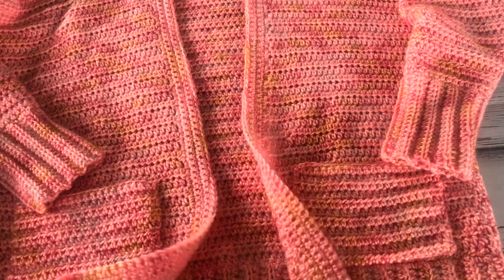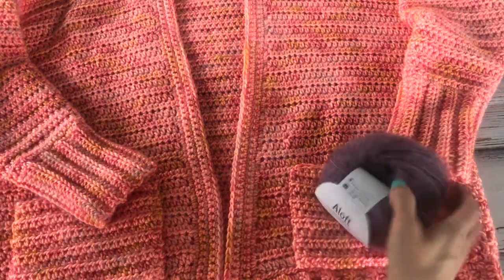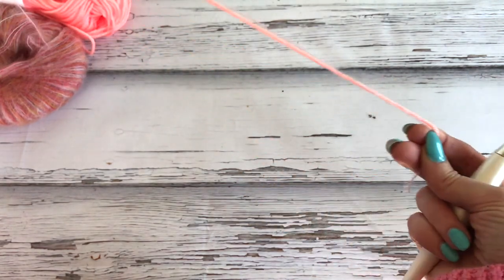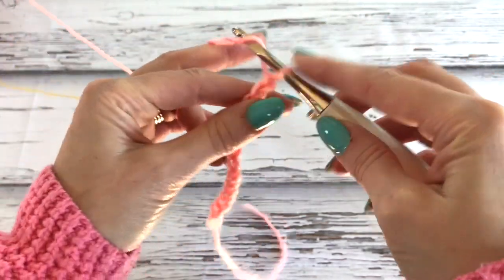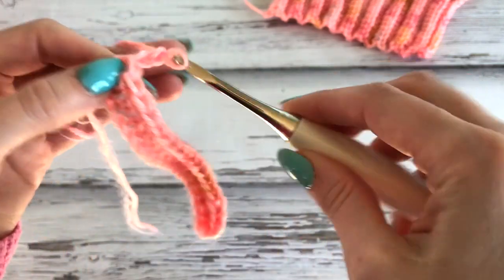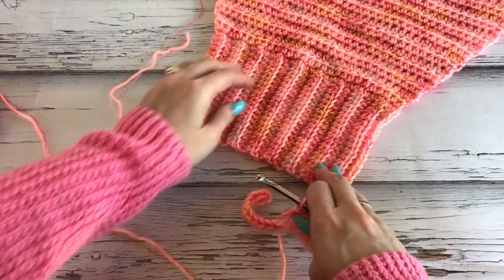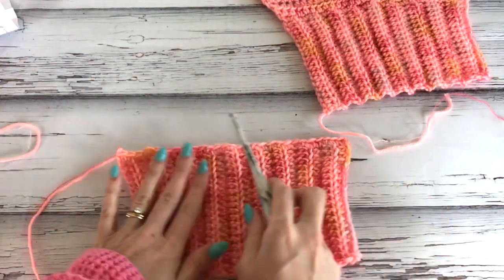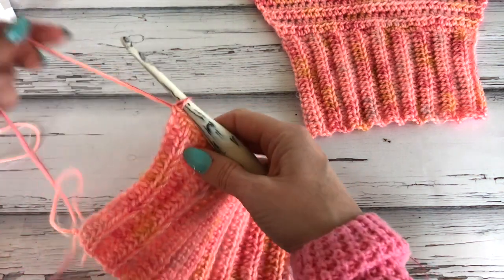Easy Crochet Pattern - Fuzzy Peach Cardigan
The Fuzzy Peach Cardigan is a cozy oversized cardigan with pockets. The gorgeous fuzzy texture is created by adding a strand of silk/mohair to a strand of worsted-weight yarn. The pattern is easy construction and with a simple stitch pattern. Step-by-step video tutorial included.

Additional Supplies:
Yarn Needle